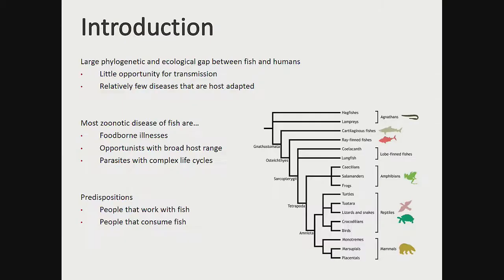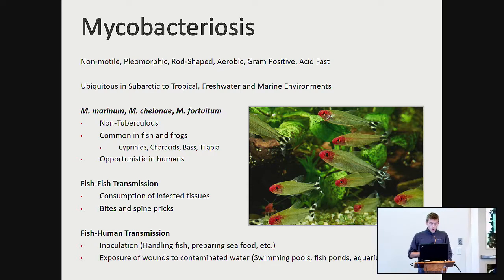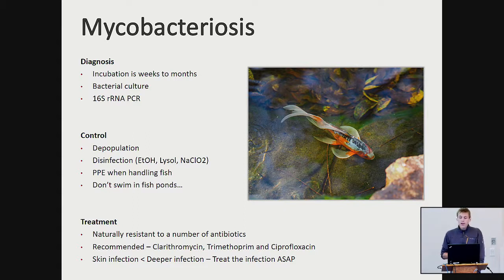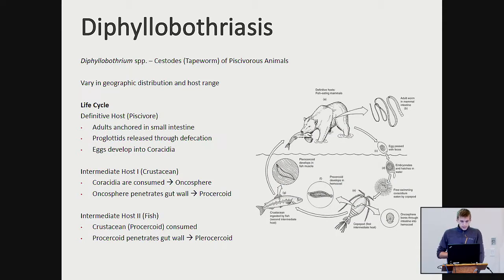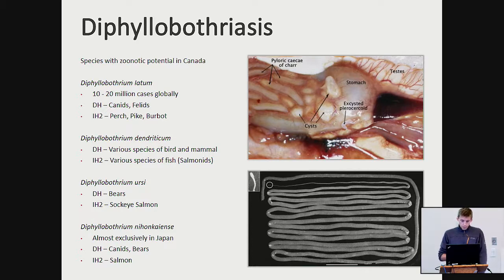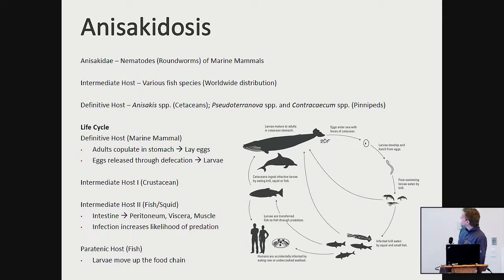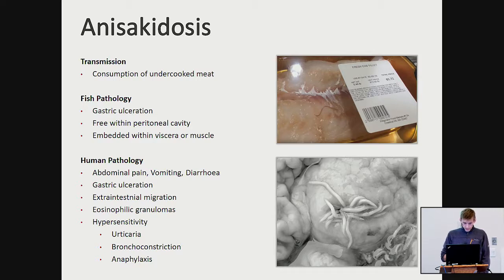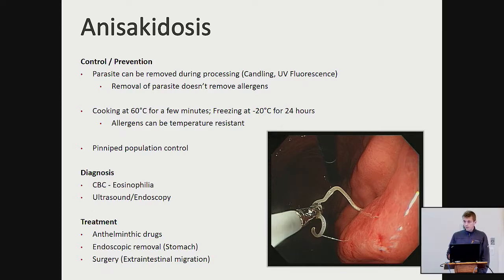Zoonotic pathogens in fish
Michael Pawlik, BC Ministry of Agriculture

Topic: Zoonotic pathogens in fish